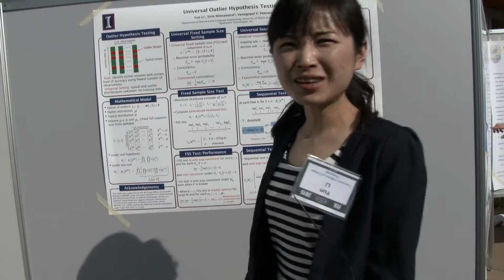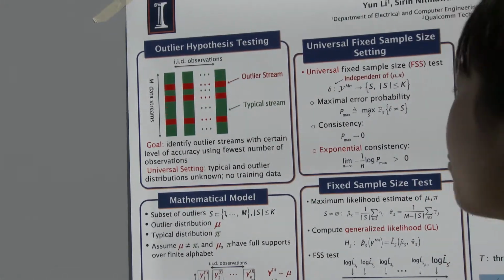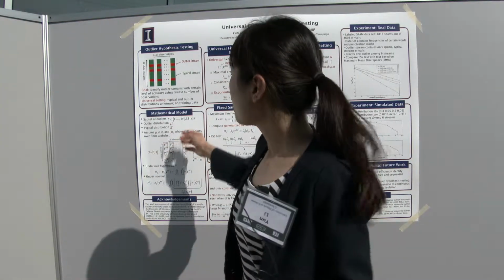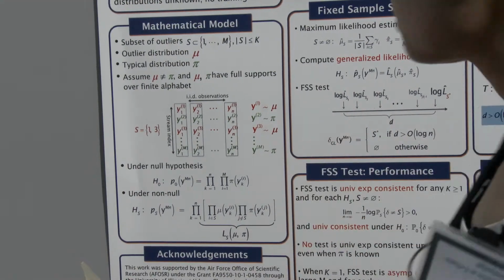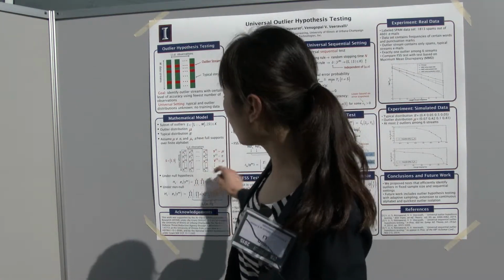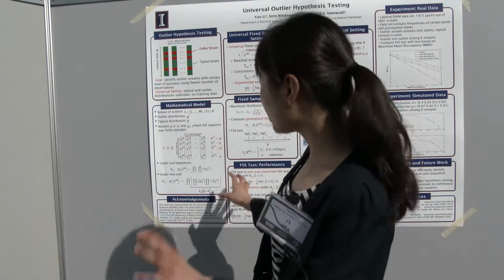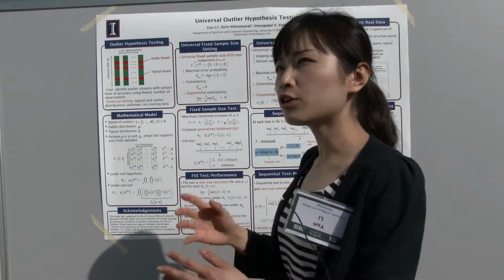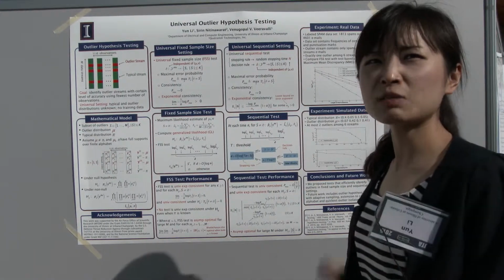ITA 2015 Poster Session - Yun Li, University of Illinois at Urbana–Champaign